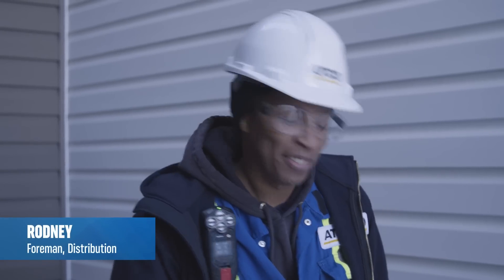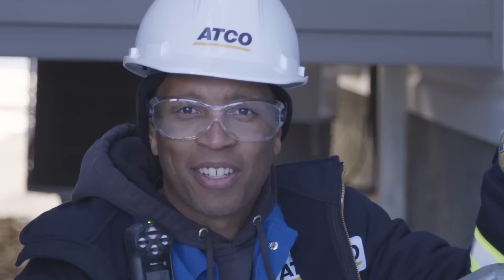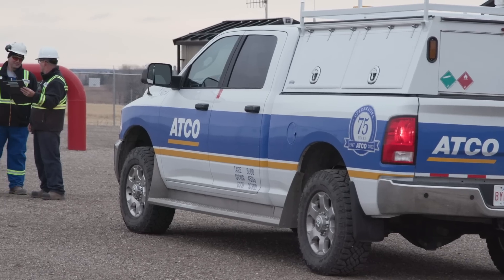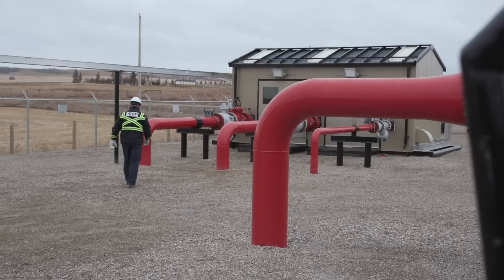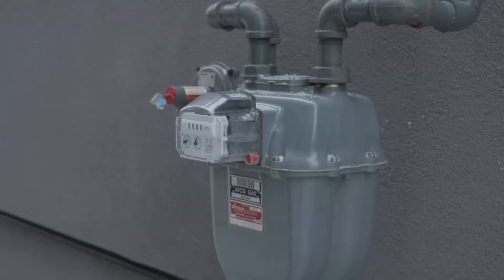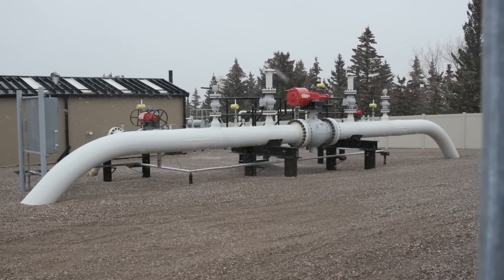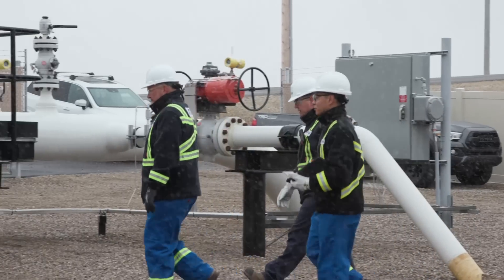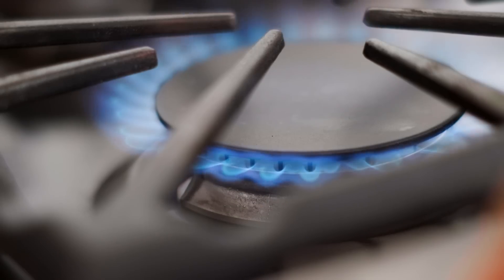ATCO: How Natural Gas Gets to Your House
Natural gas is part of our daily life. We use it for cooking and heating, but how is it produced? Join Rodney from ATCO Gas as we explore how the natural gas that fuels your home gets there.

In your home and your community, our natural gas team is here to help.